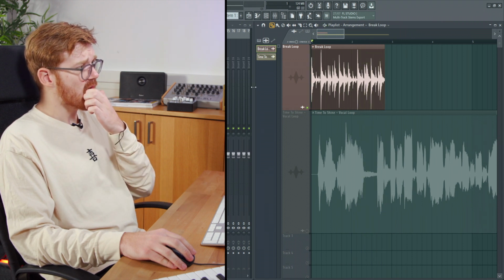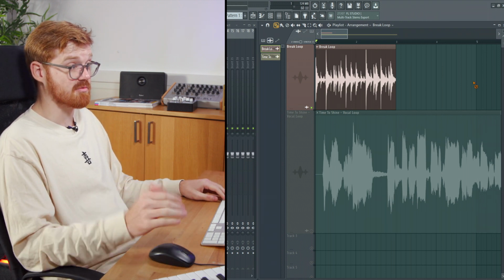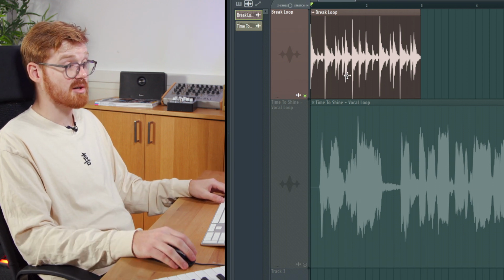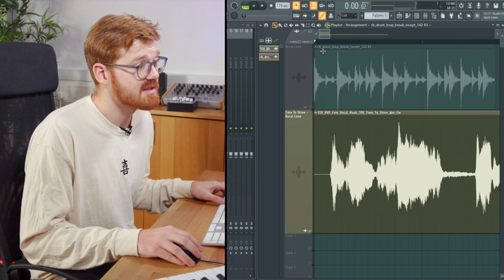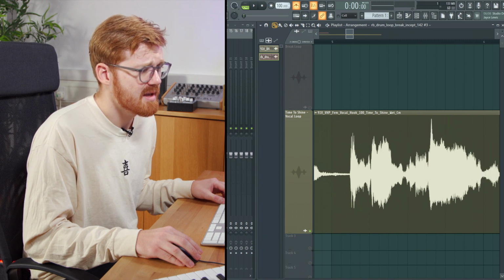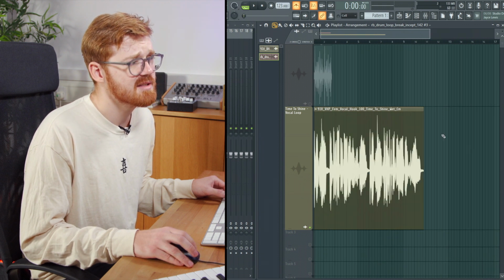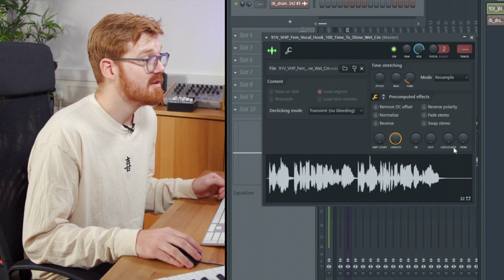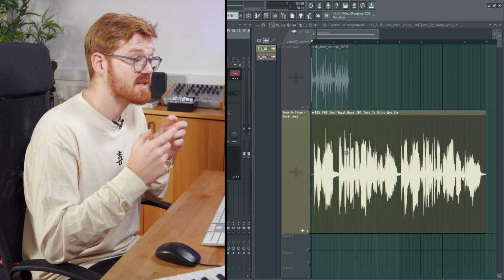FL Studio Tips: Time Stretching Loops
This time, Max Venus shows you how to use time stretching to warp audio clips to match the tempo of your current project. You'll learn how and when to use the Tempo Detection and Fit to tempo tools and how to manually apply time-stretching to a clip, such as a vocal recording, to sit in time with the rest of the track. You'll also learn how to pitch shift a time-stretched clip.

0:00 Start
0:10 Tempo detection
1:12 Fit to tempo
1:56 Stretching a vocal clip
4:01 Changing the tempo of a stretched clip
5:19 Pitch shifting
6:26 Recap